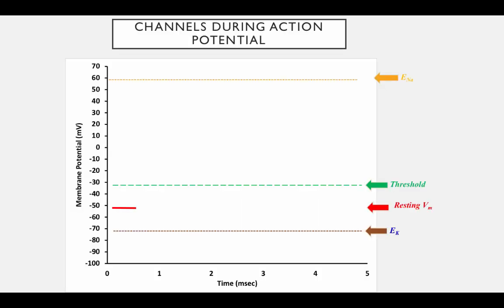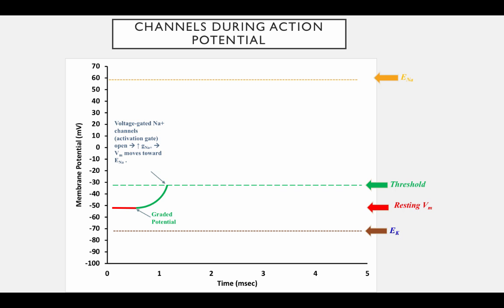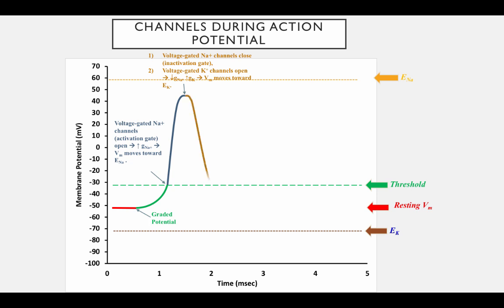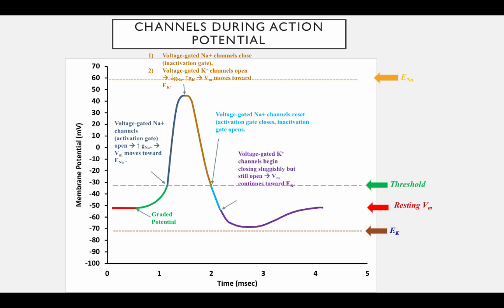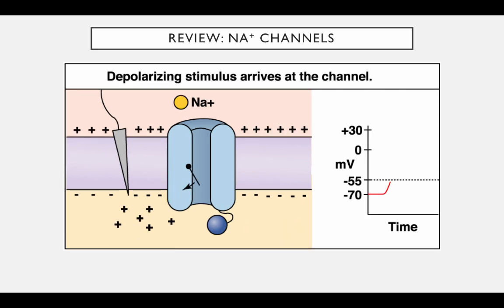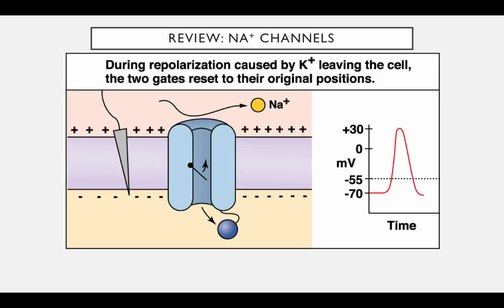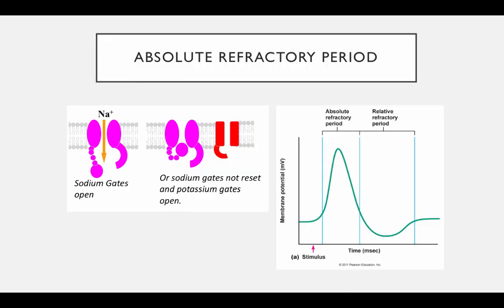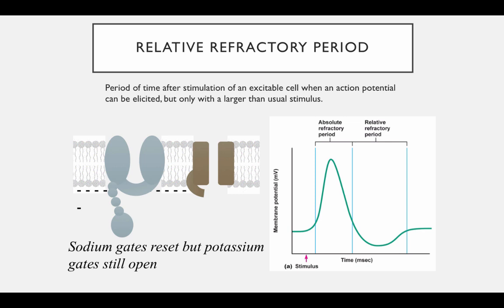LPA 2B - Action Potentials 1